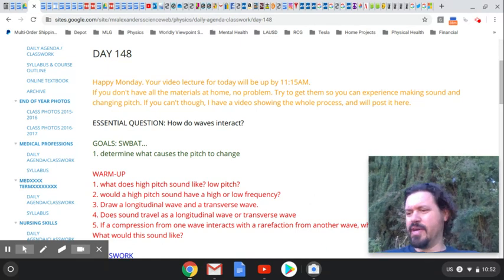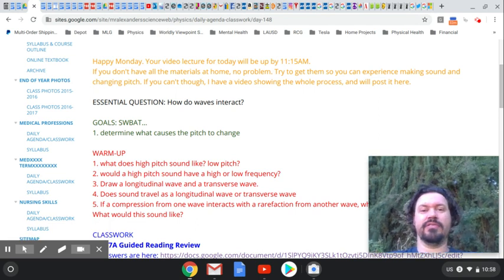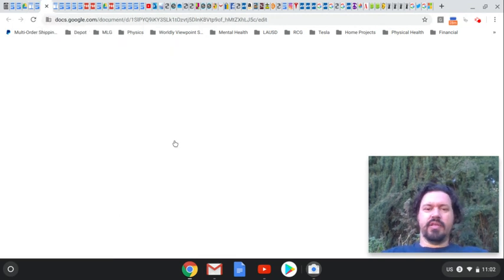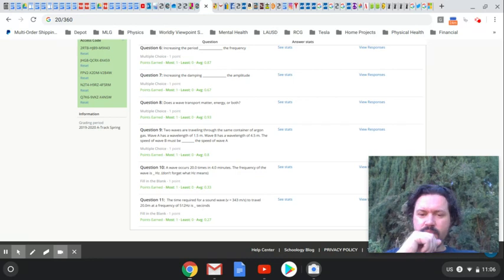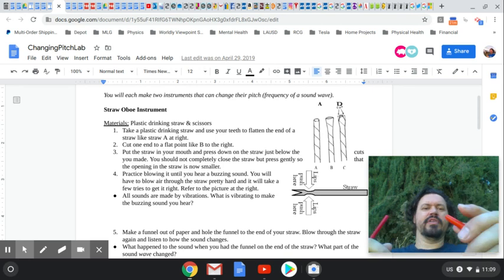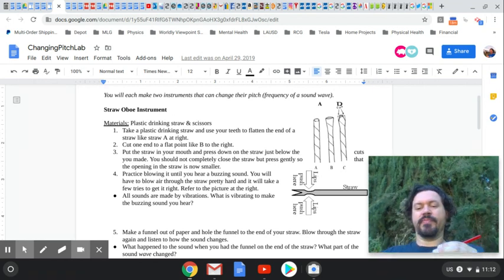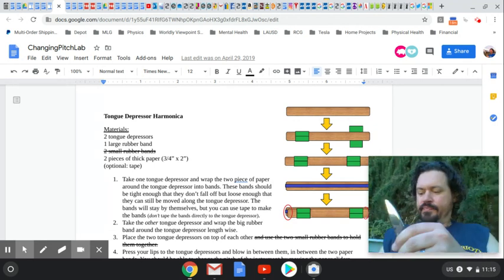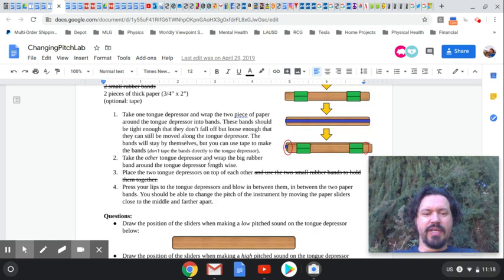Day 148: Making Straw Oboes and Slide Harmonicas - Changing Pitch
I made an oops at 8:21. It should read 20/240. The quiz was graded correctly.